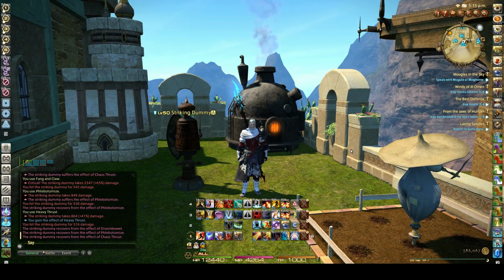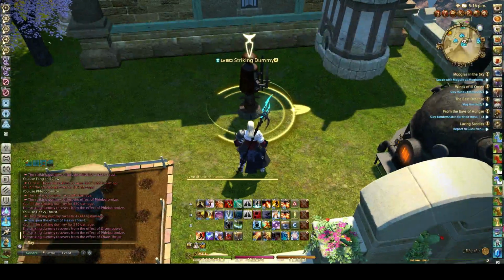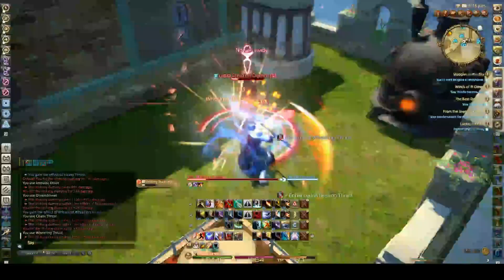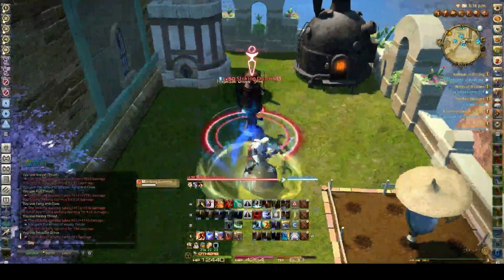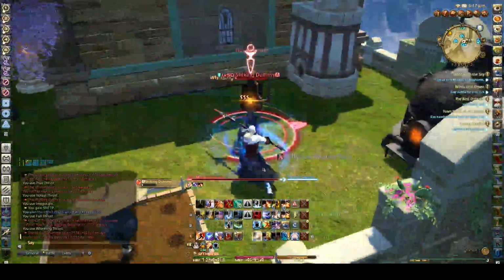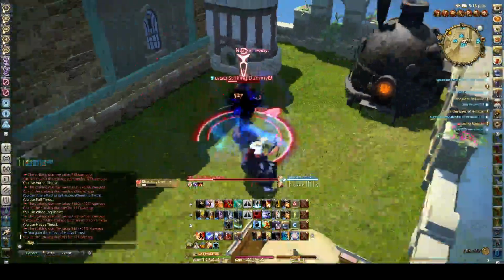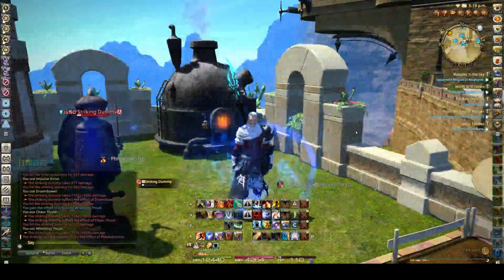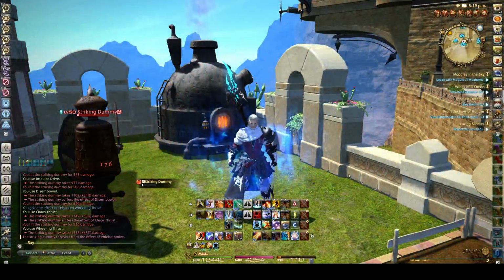FFXIV: Heavensward - Dragoon (DRG) GCD Rotation - 3.0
This video describes the DRG's GCD rotation for Heavensward (3.0), assuming 100% Blood of the Dragon uptime.

It goes: Heavy Thrust - Impulse Drive - Disembowel - Chaos Thrust - Wheeling Thrust/Fang and Claw - Phlebotomize - True Thrust - Vorpal Thrust - Full Thrust - Wheeling Thrust/Fang and Claw - (repeat)